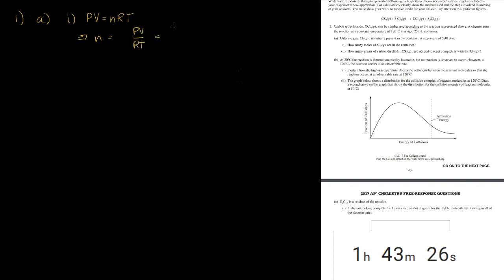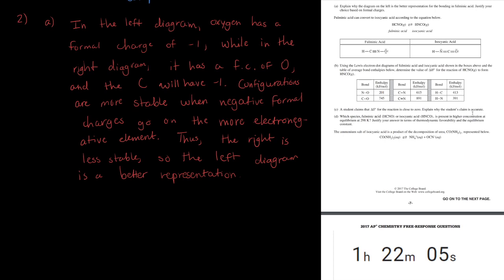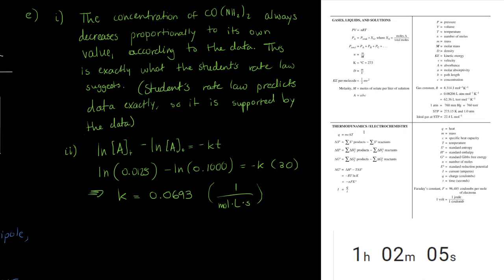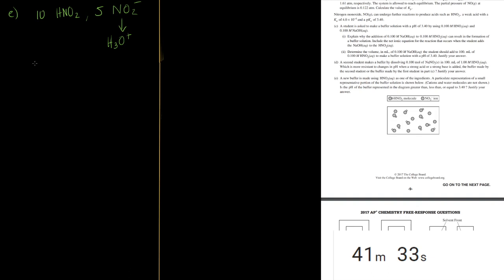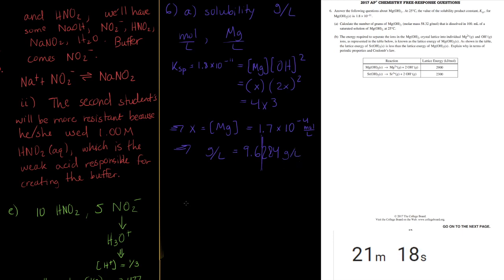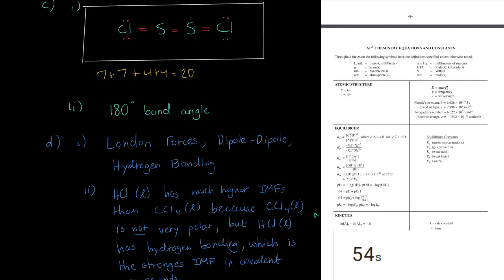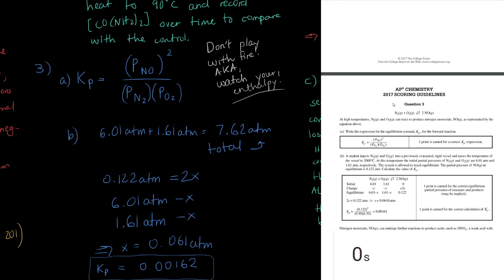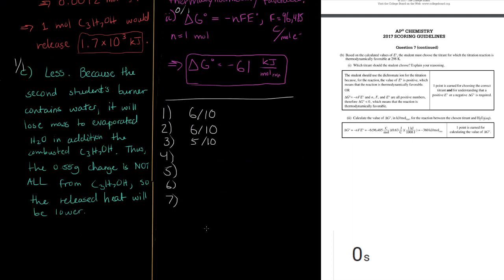AP Chemistry Practice: 2017 FRQ Section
I take the 2017 AP Chemistry Free Response Section, demonstrating that knowing the material is not enough if you are half as prodigious as I am at making silly mistakes. Aside from learning a few last concepts such as chromatography, I need to work carefully with units and signs. "Negative enthalpy means exothermic, you dummy," I would say to my past self if given the opportunity.